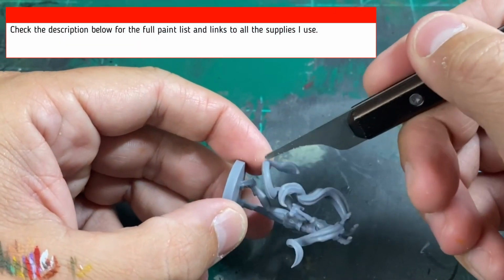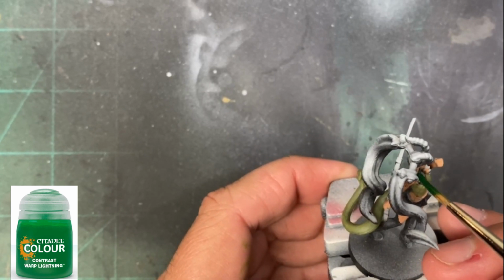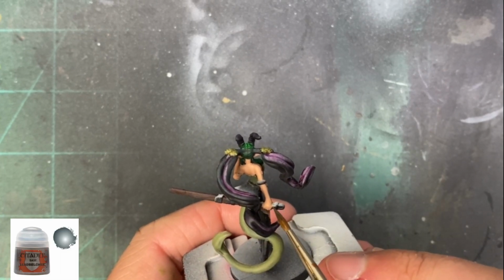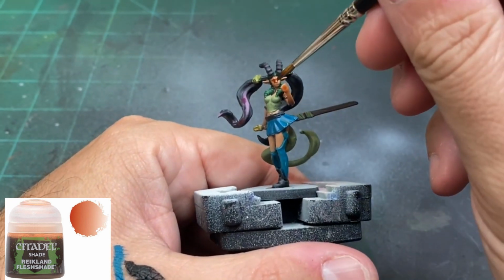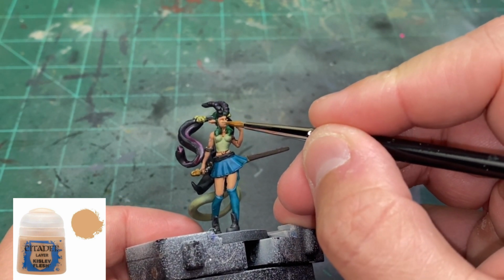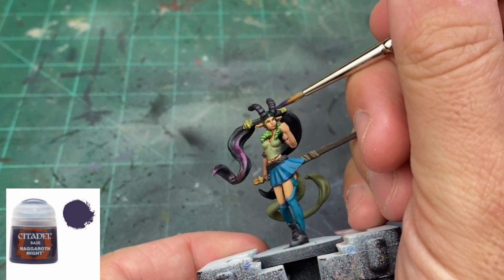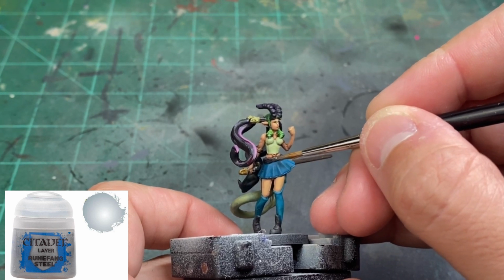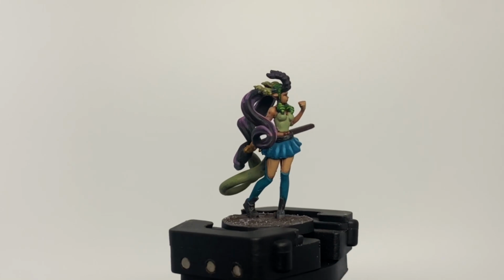Episode 6: How to paint Nightingale Arsen from Middara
An easy guide on how to paint Nightingale Arsen from Middara. Below are links to the supplies I use and the paints for this video. Paint on!

Paints Used:
Cadian Fleshtone
Deathguard Green
Warp Lightning (Contrast)
Shyish Purple (Contrast)
Grey Knights Steel
Magos Purple (Contrast)
Plaguebearer Flesh (Contrast)
Black Templar (Contrast)
Rhinox Hide
Leadbelcher
Death World Forest
Thousand Sons Blue
Sotek Green
Basilicanum Grey (Contrast)
Aethermatic Blue (Contrast)
Reikland Fleshshade
Kislev Flesh
Warpstone Glow
Moot Green
Naggaroth Night
Emperor's Children
Nurgling Green
Balthasar Gold
Runefang Steel
White Scar
Loren Forest
Straken Green
Terminatus Stone
Abaddon Black
Agrax Earthshade
White
Retributor Armour
Black Templar
Abaddon Black
Liberator Gold